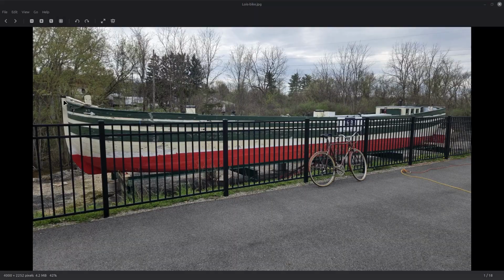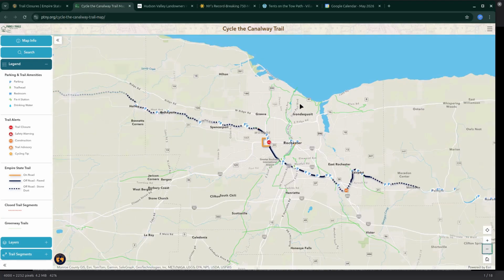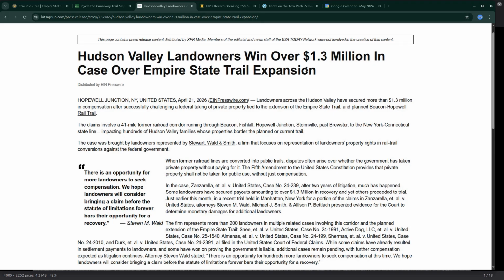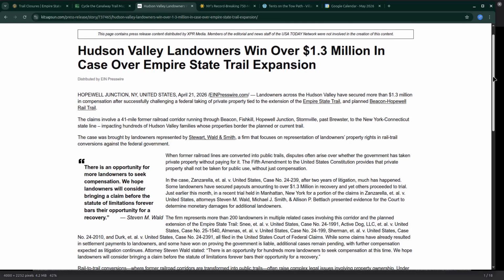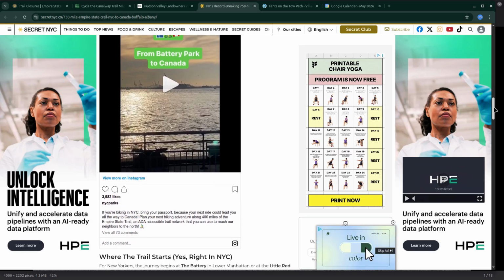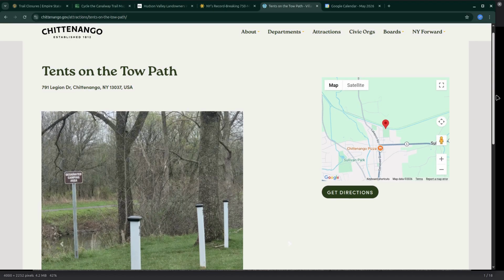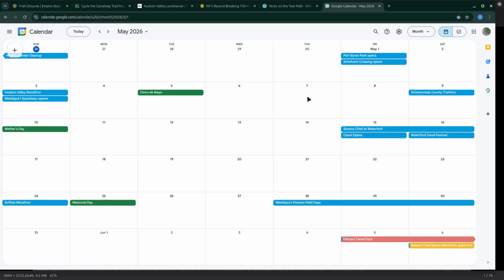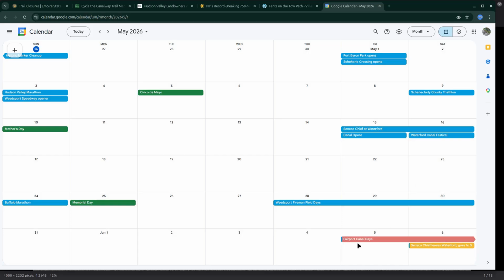Empire State Trail Weekly for April 26 to May 2, 2026